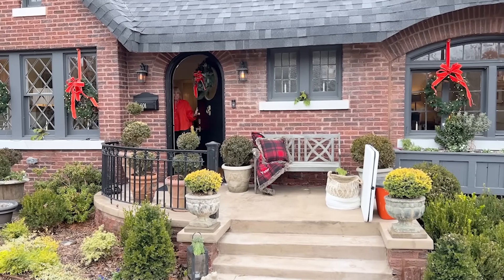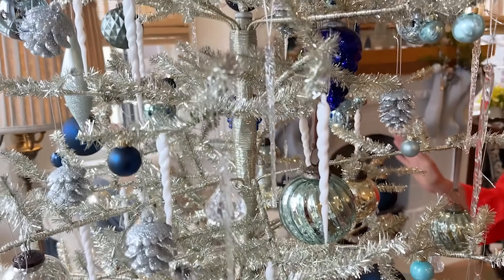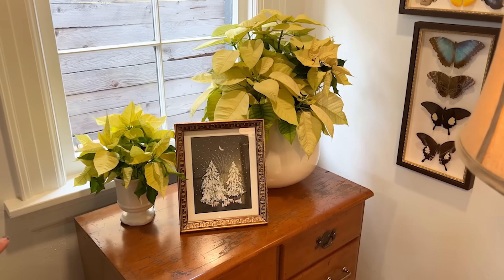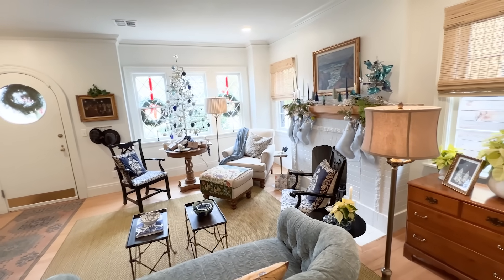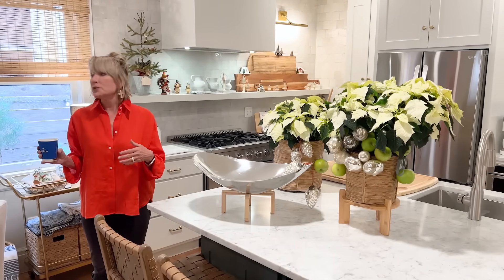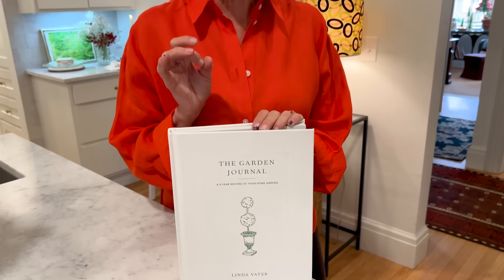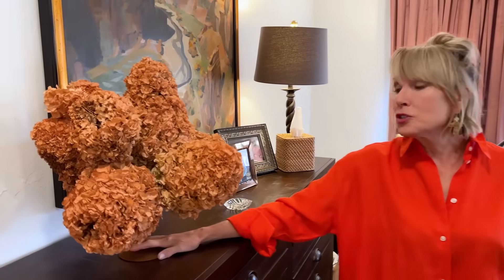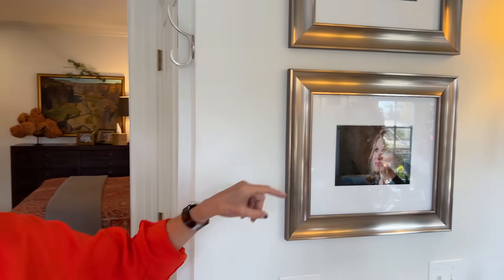Time For the Holiday House Tour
It is finally time for the Mesta Park Holiday Home Tour. And today, you get an early look!

Winter Wonderland Tree

Stocking holders

Snow flake picks

Full Christmas List

Ombré candles

Garden Journal

Master Bath Christmas